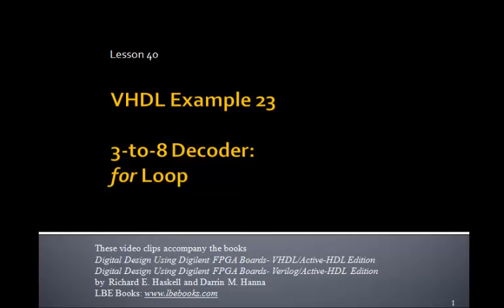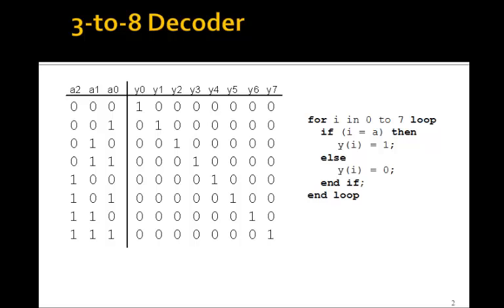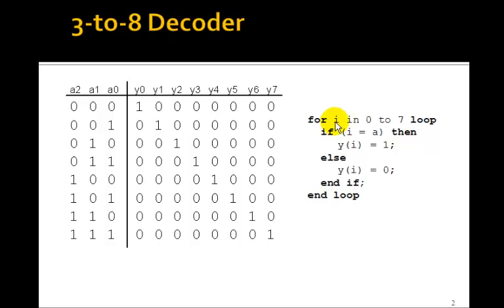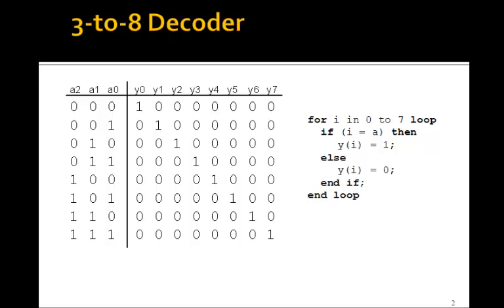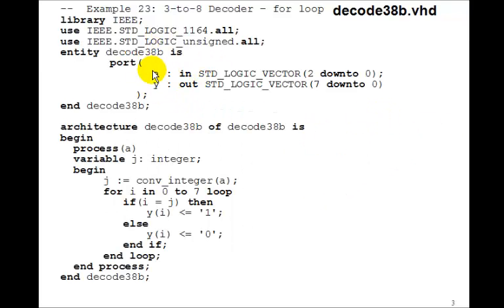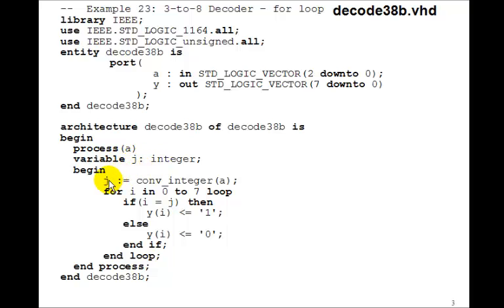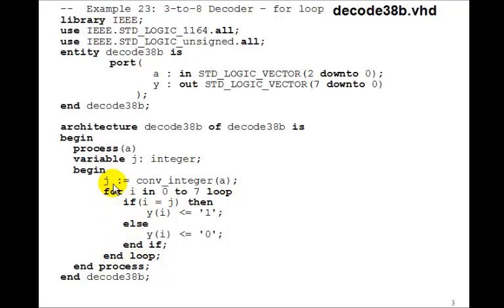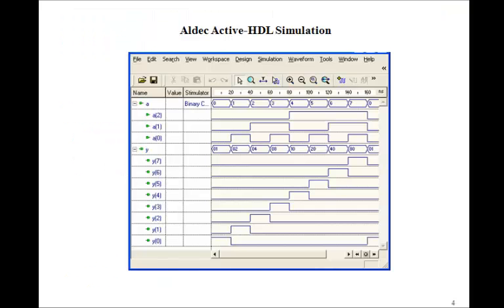Lesson 40 - VHDL Example 23: 3-to-8 Decoder using a for-loop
This tutorial on 3-to-8 Decoders using a for-loop accompanies the book Digital Design Using Digilent FPGA Boards - VHDL / Active-HDL Edition which contains over 75 examples that show you how to design digital circuits using VHDL, simulate them using the Aldec Active-HDL simulator, and synthesize the designs to a Xilinx FPGA.  for more information or to purchase this inexpensive, informative, award winning book.